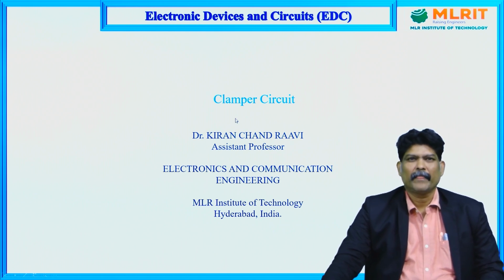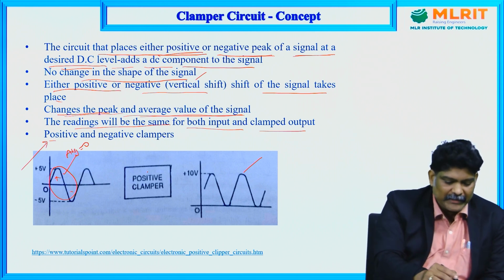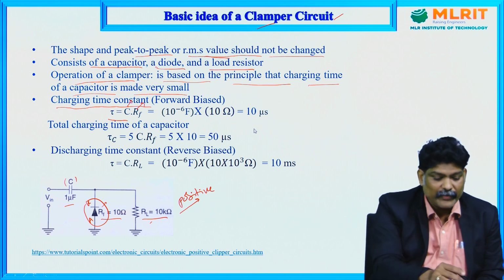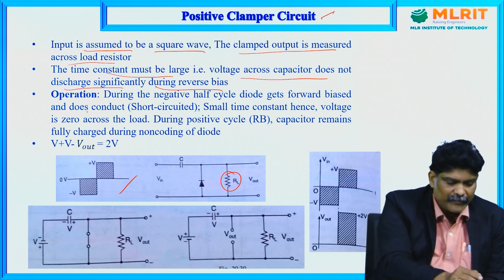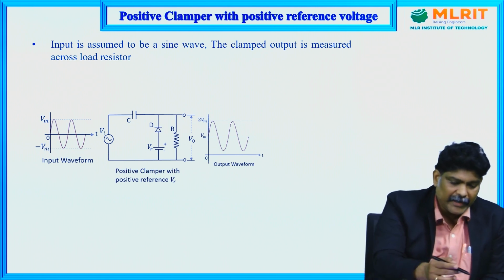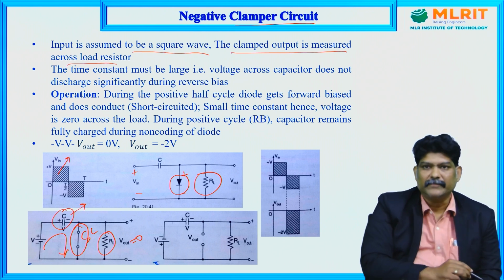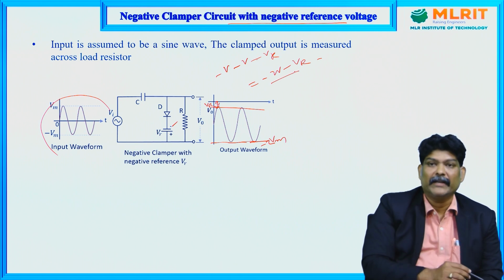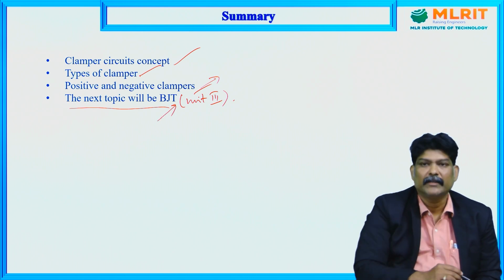LEC16|Electronic Devices and Circuits | Clamper circuit By Dr. Kiran Chand Raavi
Hyderabad.